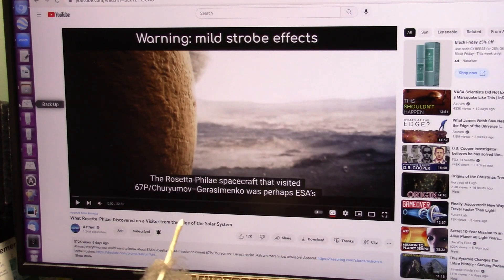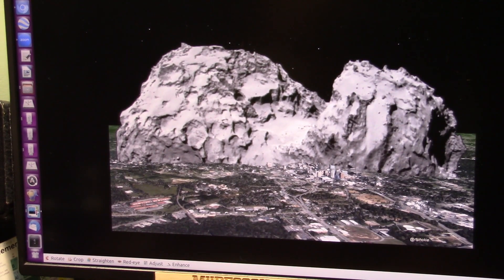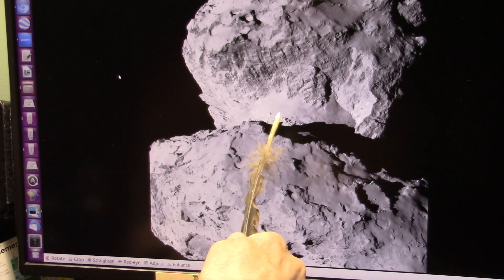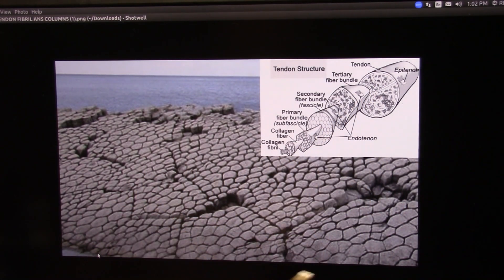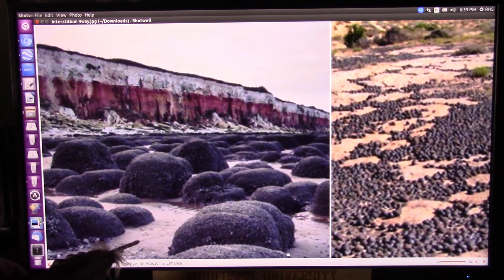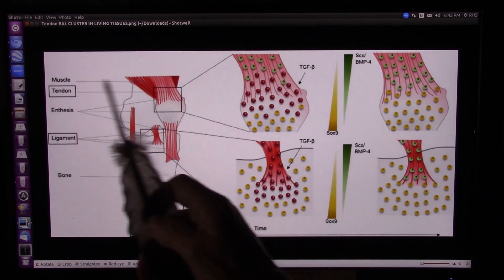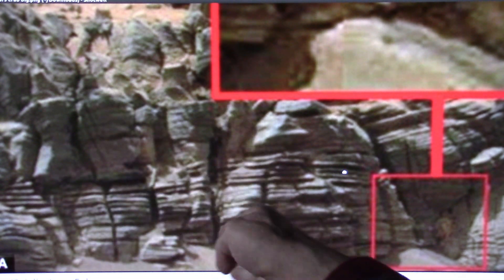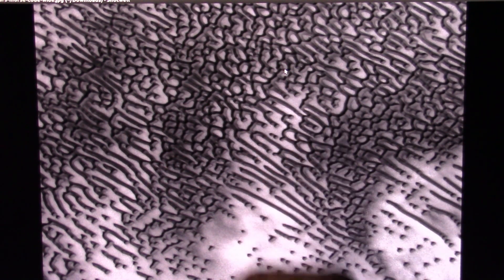Evidence Points to The Universe as Completely Biological Iron Meteorites have Veins and Arteries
The Thumbnail came thru space and turned to metals ... lots of metals but primarily Iron because Blood is made of mostly Iron but also the other "Transition Metals".
Look close and see the Red Artery at top and Black Vein at bottom. It could be a Heart or Liver Possibly even a Lung.